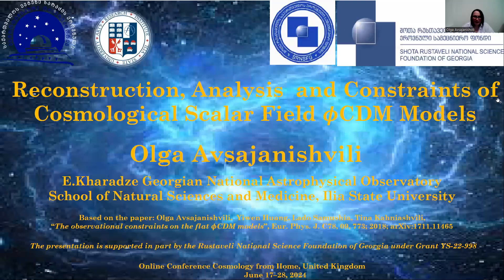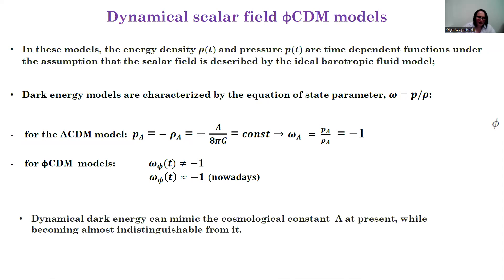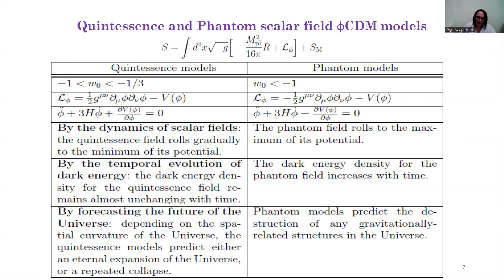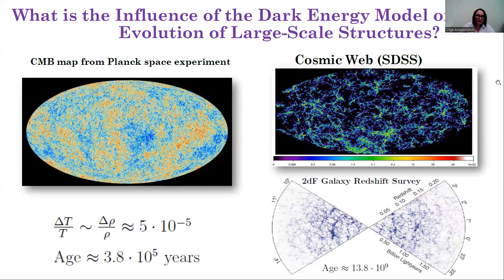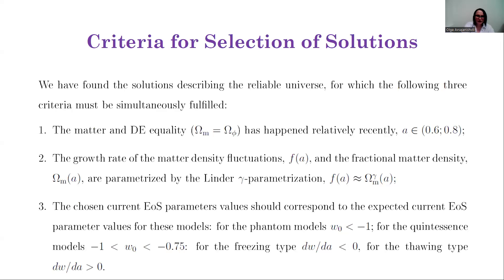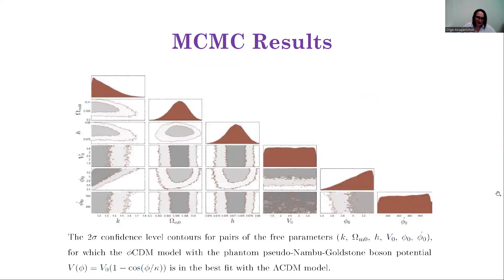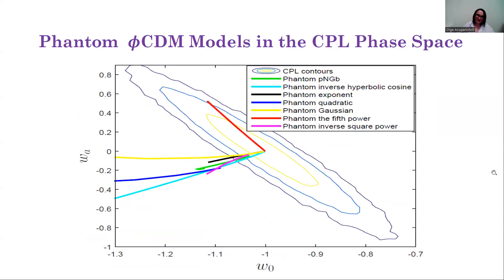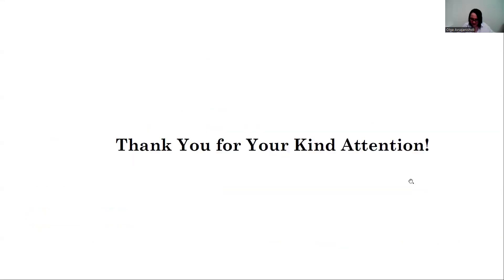Olga Avsajanishvili | Reconstruction and Analysis of Cosmological Scalar Field ϕCDM Models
Talk title: Reconstruction and Analysis of Cosmological Scalar Field ϕCDM Models
Speaker: Olga Avsajanishvili

Talk abstract:
Ten quintessence and seven phantom scalar field φCDM models were studied. These models were reconstructed using the phenomenological method developed by us. For each potential of the studied models, the following ranges were found: (i) model parameters, (ii) EoS parameters and (iii) the initial conditions for differential equations, which describe the dynamics of the universe. Using MCMC analysis, the constraints of these models were obtained by comparing observations for the expansion rate of the universe, the angular diameter distance and the growth rate function, with corresponding data generated for the fiducial ΛCDM model. Bayes statistical criteria, namely, Bayes factor, as well as the AIC and BIC information criteria to compare the scalar field models were applied. The results of this analysis show that we could not uniquely identify the preferable scalar field φCDM models compared to the fiducial ΛCDM model based on the predicted DESI data and that the ΛCDM model is a true dark energy model. The scalar field φCDM models were also investigated in the w_0–w_a phase spaces of the CPL-ΛCDM contours. The subclasses of quintessence and phantom scalar field models were identified that, in the present epoch: (i) can be distinguished from the ΛCDM model, (ii) cannot be distinguished from the ΛCDM model and (iii) can be either distinguished or undistinguished from the ΛCDM model. All the studied models can be divided into two classes: models that have attractor solutions and models whose evolution depends on initial conditions.